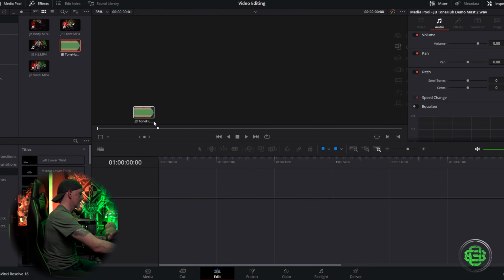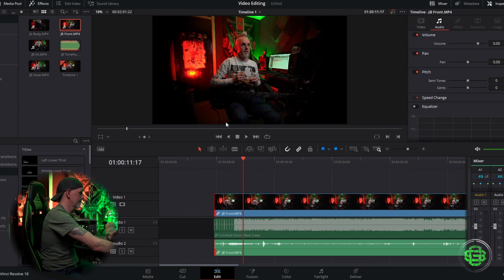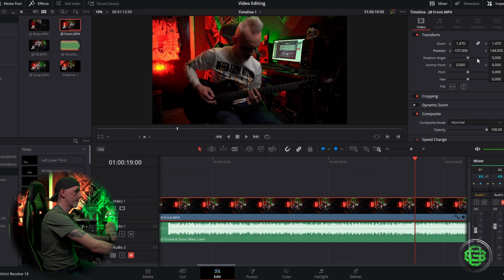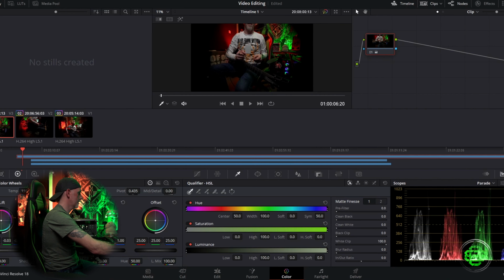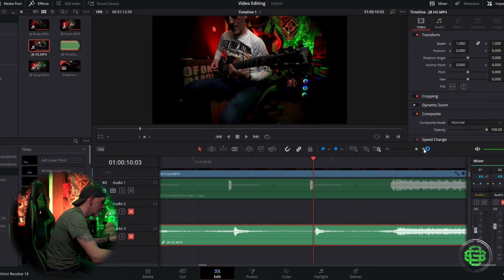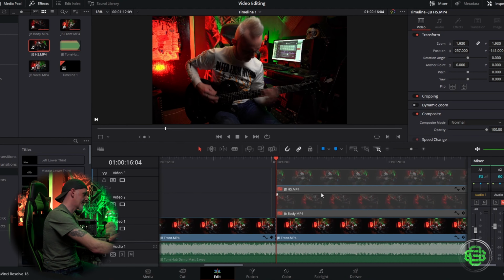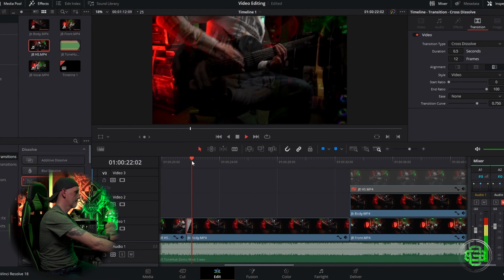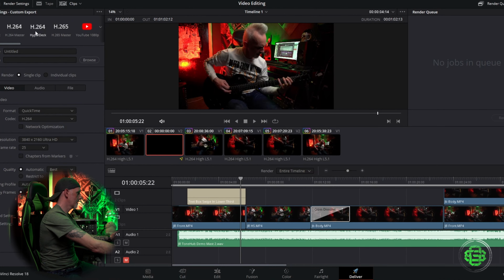Basic Video Editing - How I Edit My Videos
0:00 - Intro
1:00 - Davinci Resolve
1:47 - Importing Media
2:37 - Syncing Audio & Video
3:30 - Basic Colour Grading
6:18 - Framing The Clips
7:05 - Adding The More Clips
10:30 - Edit All Clips
13:06 - Key Framing & Transitions
14:55 - Adding Titles
16:00 - Render
16:30 - Outro